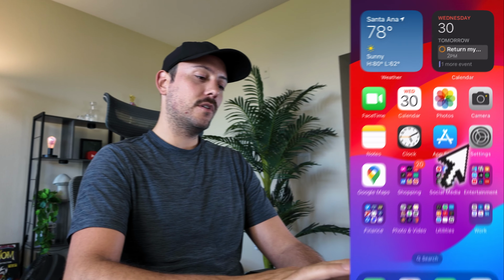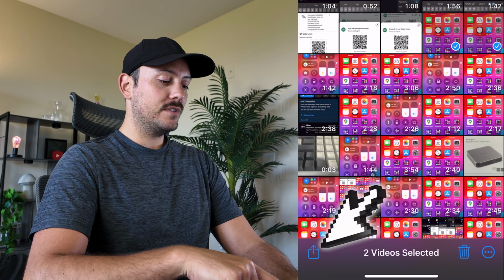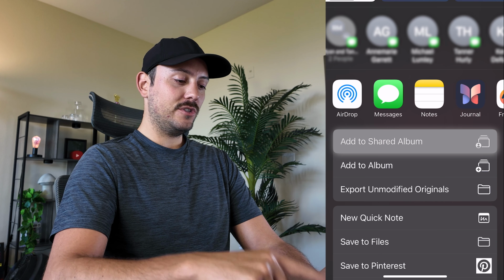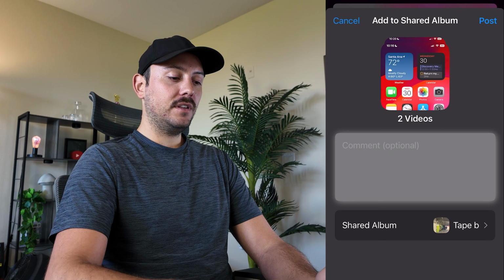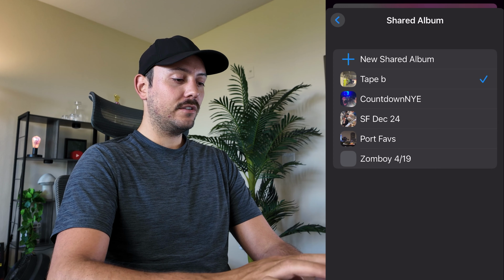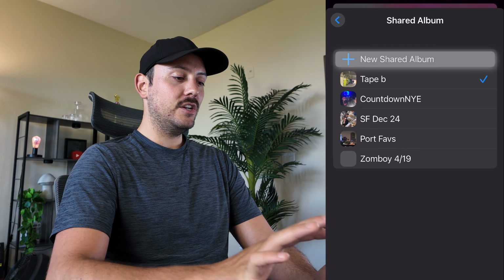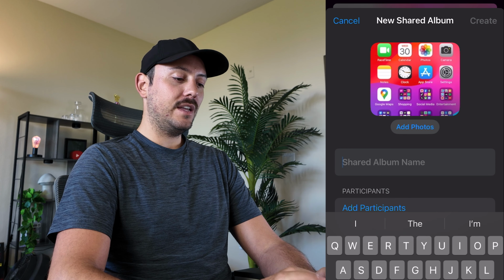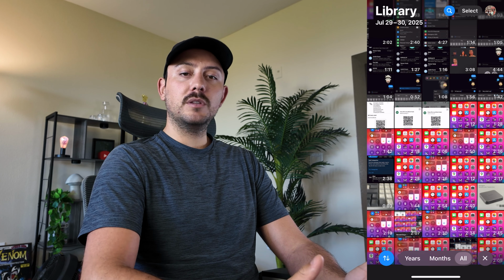How to Share an iCloud Photo Album on iPhone (Step-by-Step Tutorial)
In this video, I’ll go over how to share an iCloud photo album with others using your iPhone. You’ll learn how to turn on Shared Albums in Settings, open the Photos app, and select the images you want to include. I’ll walk you through creating a new shared album, naming it, and adding friends or family to view and comment on your pictures. This iPhone tutorial makes it easy to understand how iCloud photo sharing works for everyday use.

Be sure to watch this video all the way as I cover how to enable shared albums, invite people, and manage photo access in the Photos app. You’ll also learn how to organize photos inside your album and view updates in real time across your Apple devices.

Sharing iCloud photo albums keeps your pictures safe, organized, and easy to access on any iPhone, iPad, or Mac. With Shared Albums, you can create private photo collections, invite others to contribute, and share your favorite memories in one place. This step-by-step iPhone guide helps you understand every part of the photo sharing process in iCloud. By following these steps, you can share iCloud albums effortlessly and enjoy your photos together with friends and family.

– Brett

Timeline:
0:00 - Introduction
0:12 - Opening Settings App
0:16 - Tapping Photos App
0:22 - Enabling Shared Albums
0:28 - Opening Photos App and Selecting Images
0:32 - Clicking Share Icon
0:37 - Choosing Add to Shared Album
0:41 - Adding Comment if Needed
0:45 - Clicking New Shared Album
0:47 - Naming Album
0:50 - Adding Participants
0:54 - Tapping Create